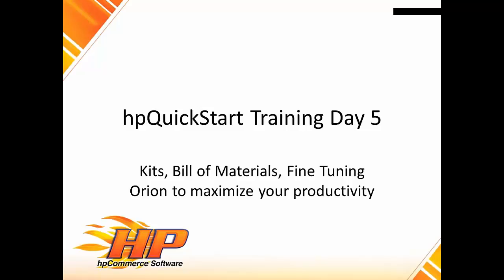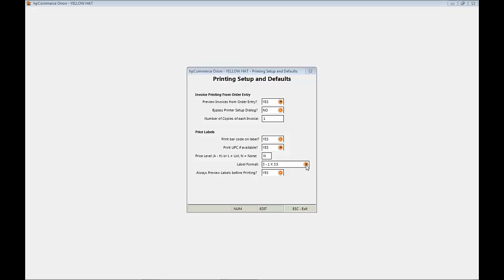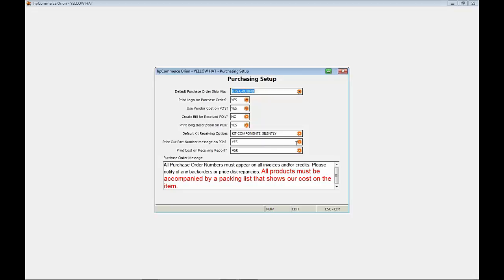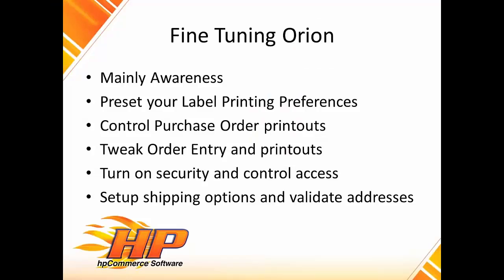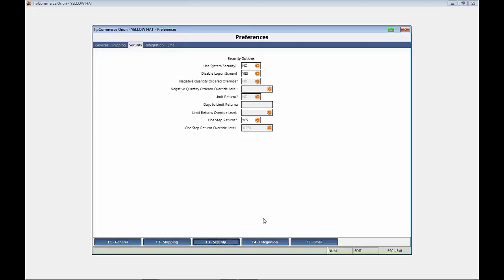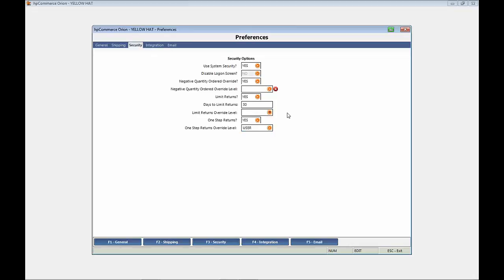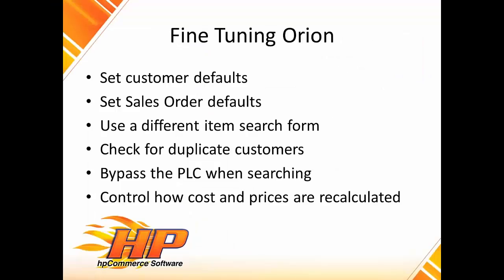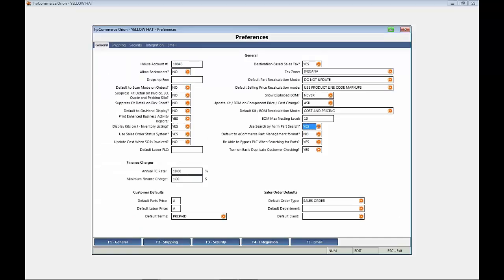hp Quickstart Day5, part6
The final video of six from Day 5 of our Quickstart training.